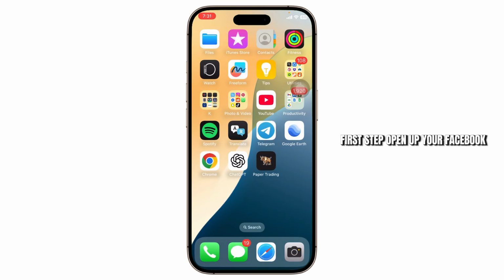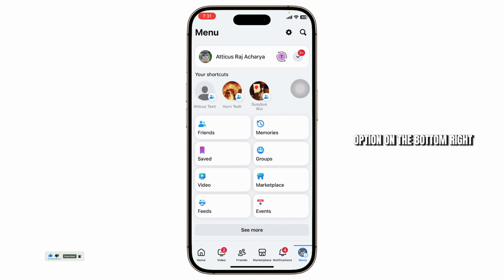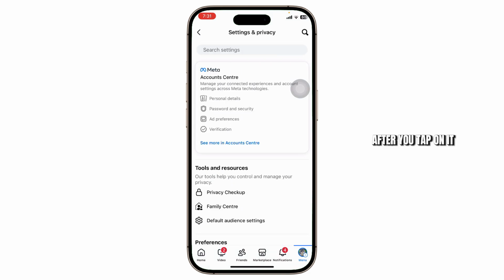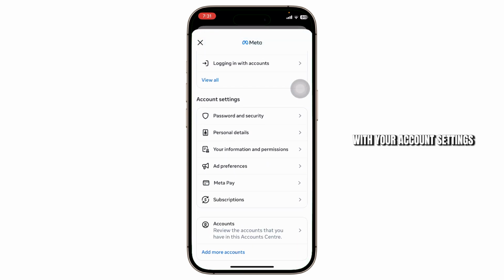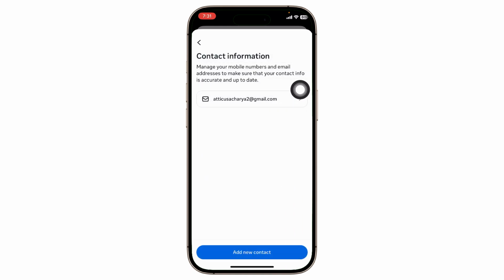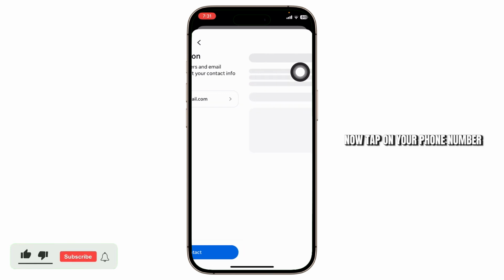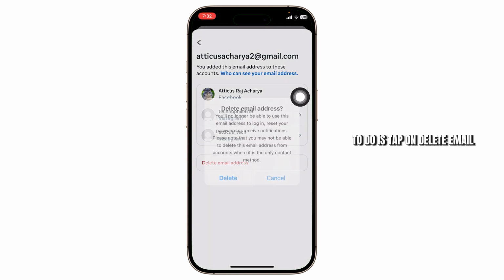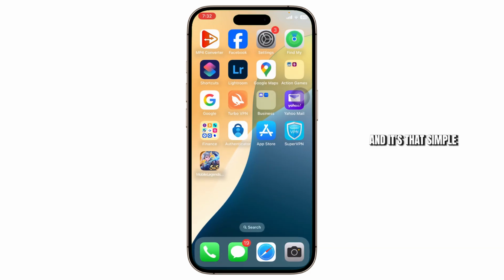How To Remove Phone Number From Facebook | Easy and fast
Want to remove your phone number from Facebook but not sure how? 📱❌ This quick and easy 2025 guide shows you exactly how to delete your phone number from your Facebook account — step by step, in just a few taps!

What You’ll Learn in This Video:
✅ How to remove your phone number from Facebook (2025 version)
✅ How to adjust privacy settings to hide your number
✅ What happens when you remove your number
✅ Bonus tips to protect your privacy on Facebook

📌 Chapters:
⏱ 0:00 - Introduction
⏱ 0:10 - How To Remove Phone Number From Facebook